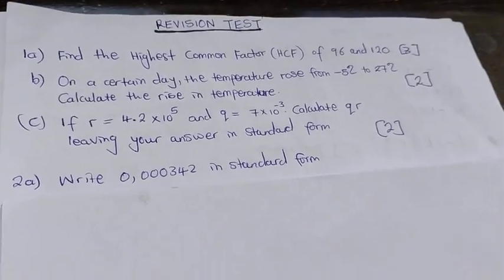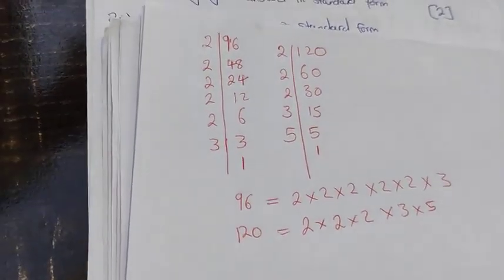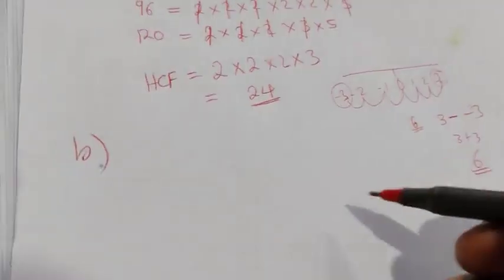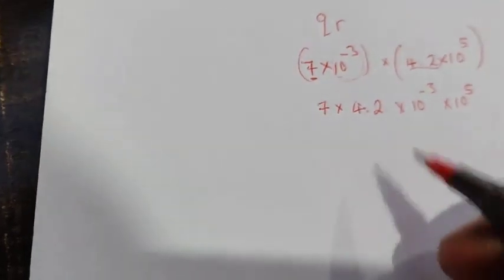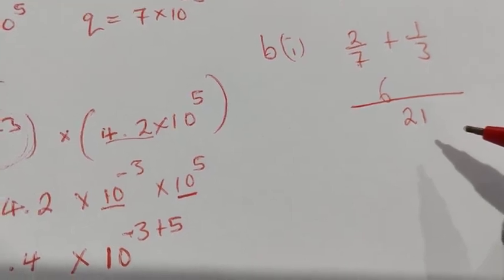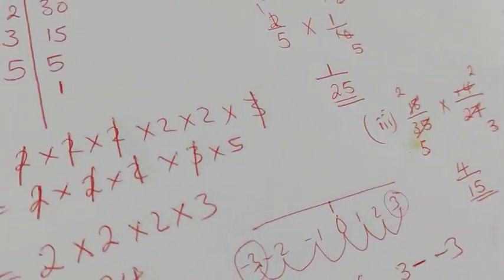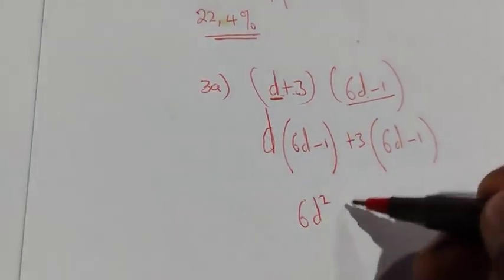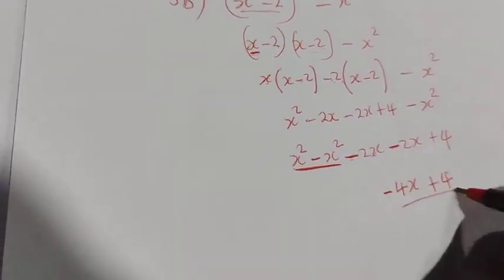18 April 2025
Zimsec maths Revision
June exams